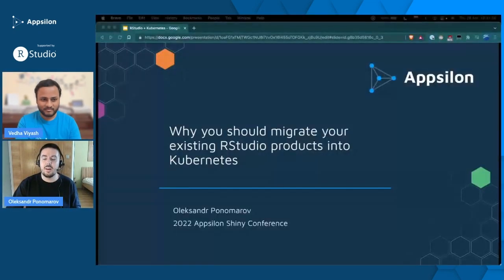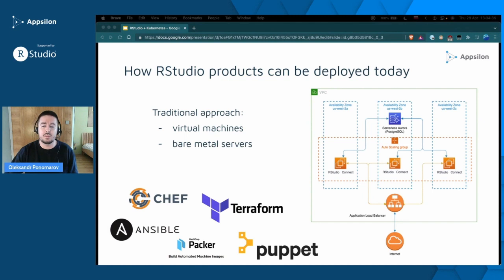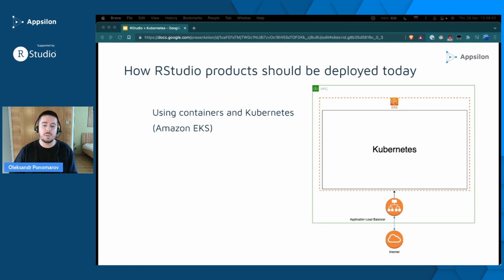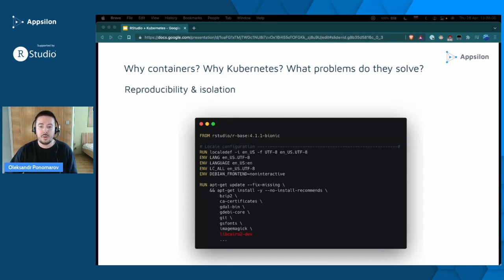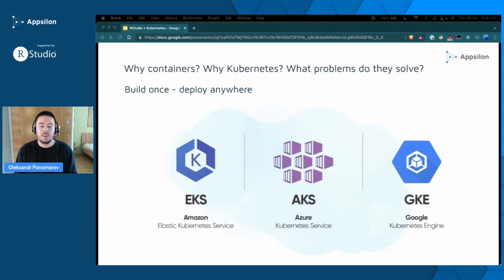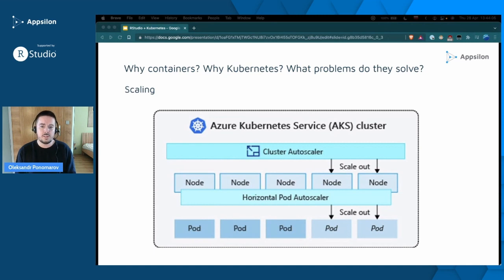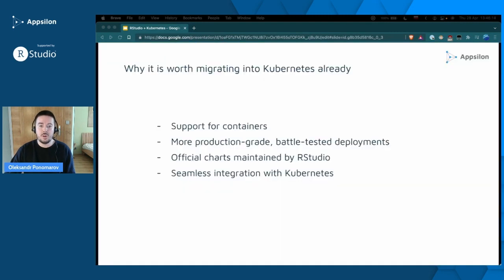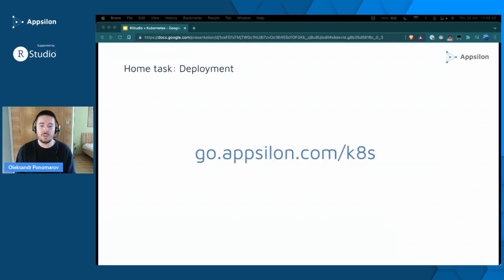Oleksandr Ponomarov: Why you should migrate your existing RStudio products into Kubernetes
About the talk:
In this talk I’d like to highlight the differences between multiple options for deploying RStudio products. From the perspective of an infrastructure engineer, I’ll walk you through the pros & cons of running RStudio Connect in a containerized environment and how you can benefit from it in the longer term.

About the Speaker:
Oleksandr Ponomarov is  an Infrastructure Engineer at Appsilon